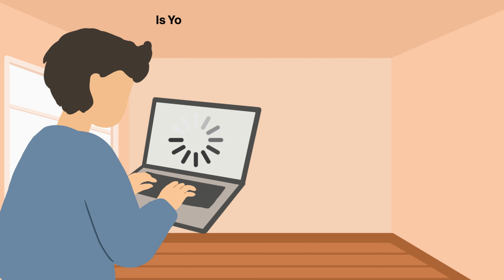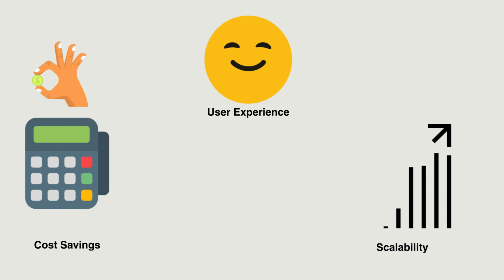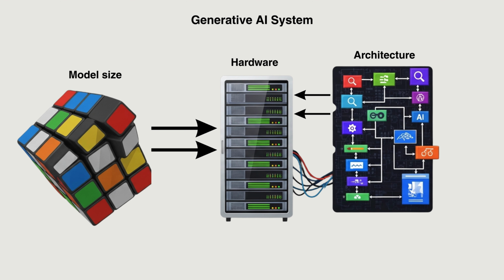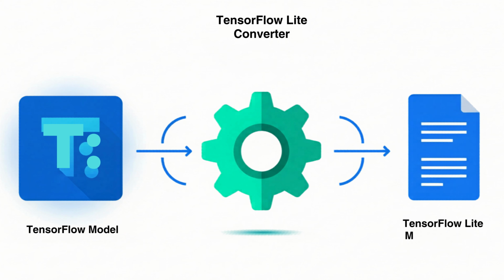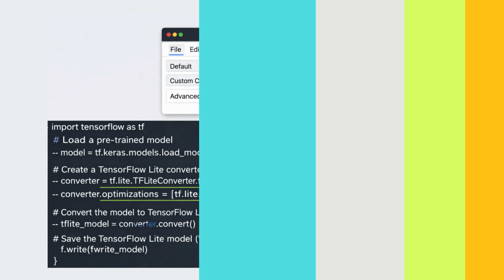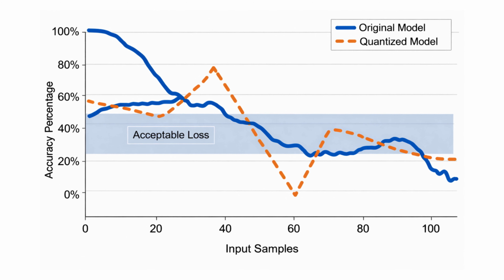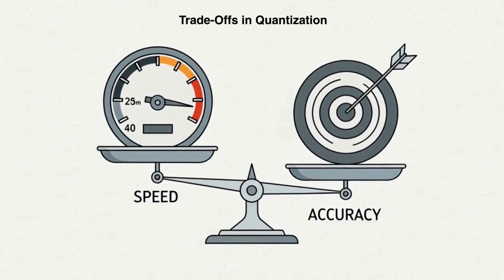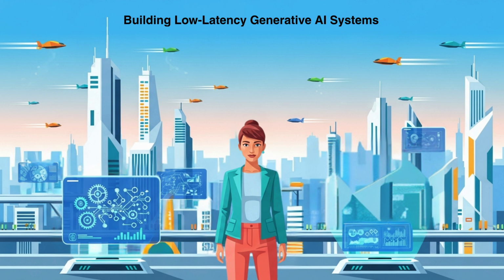Quantization Power: Shrinking Latency in Generative AI Models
This video explains how quantization can reduce latency in generative AI models, resulting in faster response times and more efficient deployments. It provides an overview of the main factors affecting latency, including model size, hardware capabilities, and inference architecture. The video demonstrates how to convert a TensorFlow model into a lightweight TensorFlow Lite format for optimized deployment. It also highlights the importance of validating model accuracy, as quantization may involve a small trade-off between speed and precision. Overall, it provides practical guidance on using quantization, along with techniques like caching and batching, to improve AI performance and scalability.